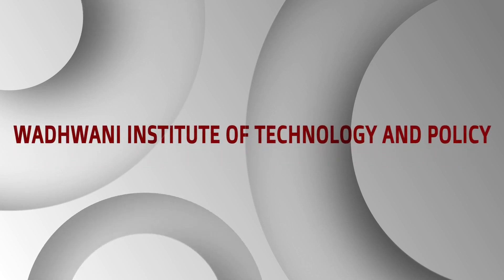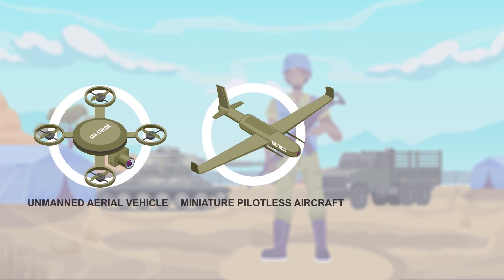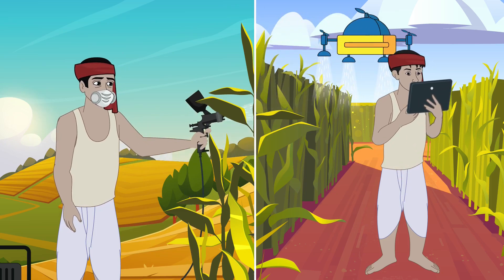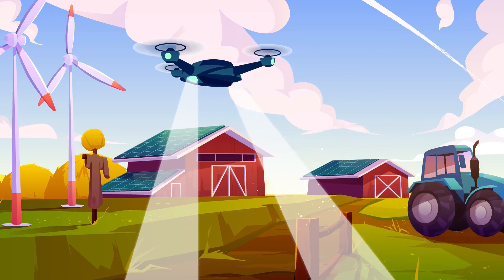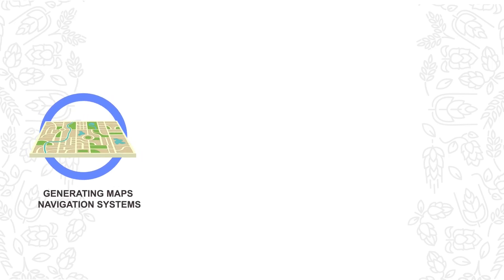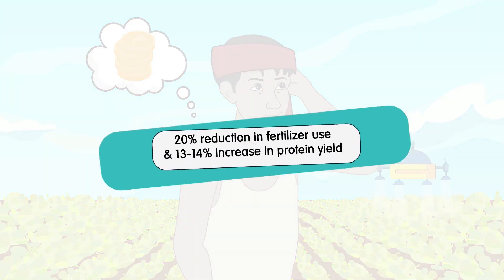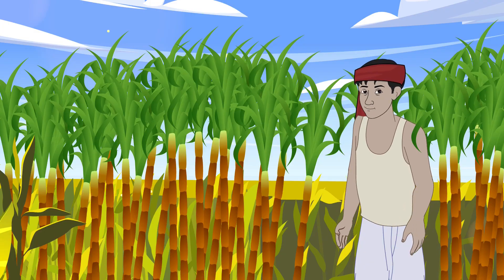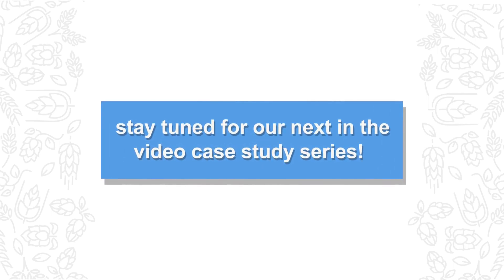Case Study I Crop Monitoring using Drones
A short use case video on showing the application of Drone Technology and AI in crop monitoring.